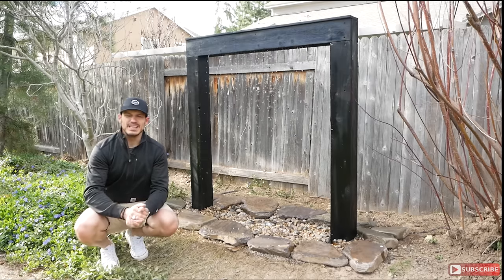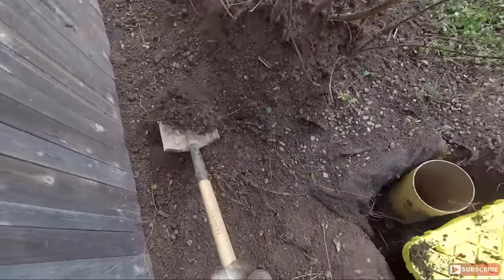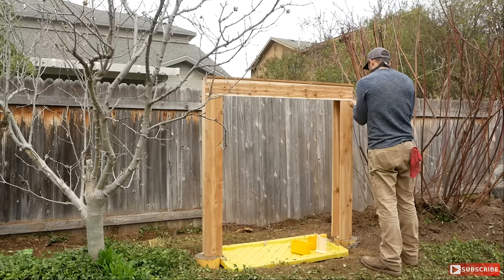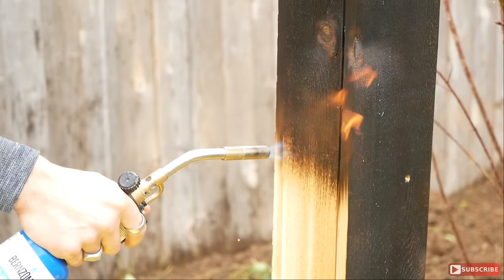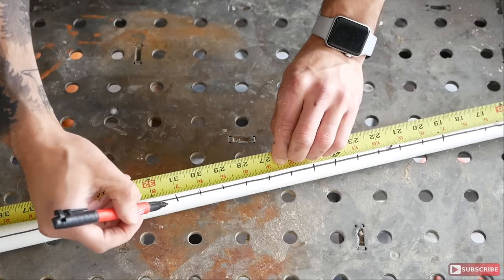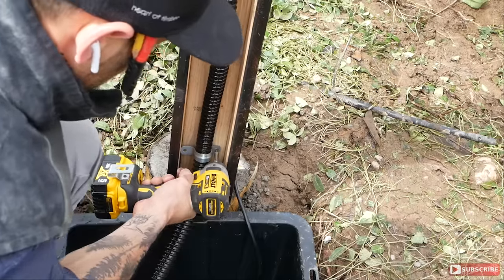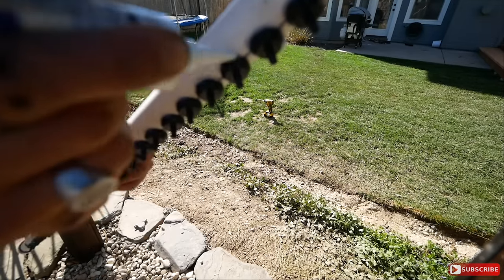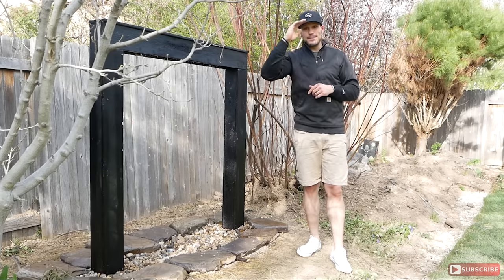How to Build a Backyard Water Feature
In this video I will show you how I built this outdoor Rain Curtain Backyard water feature using faux cedar beams.